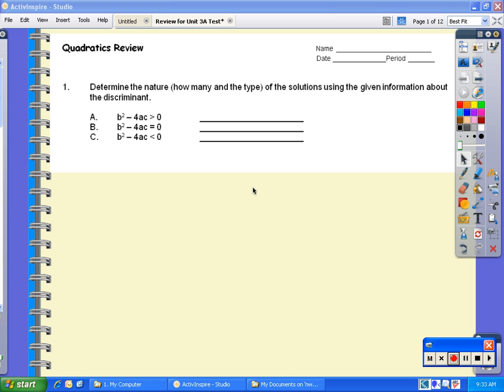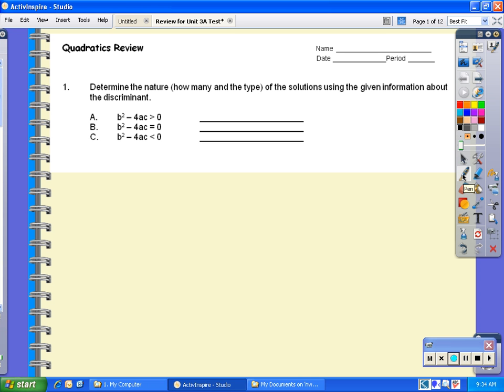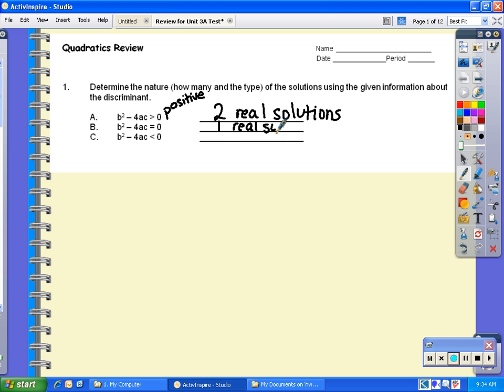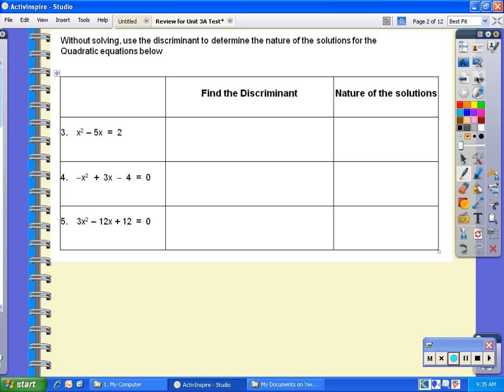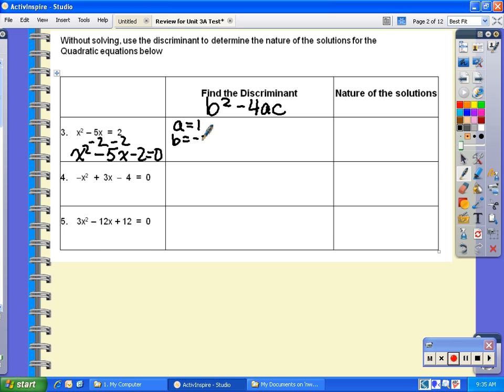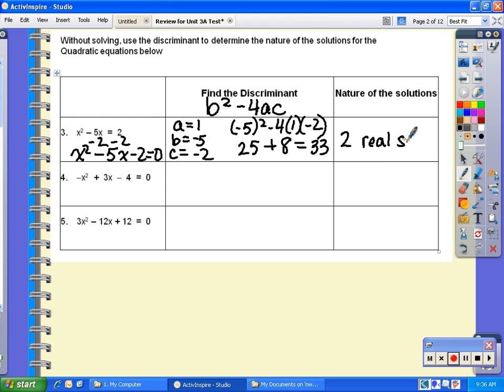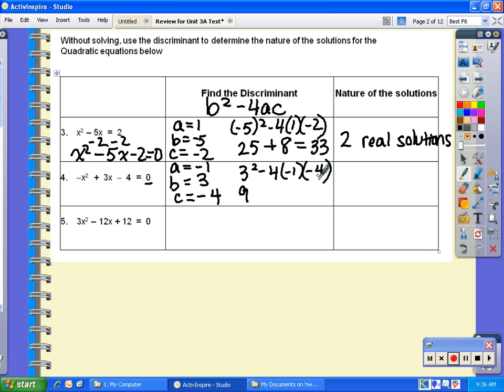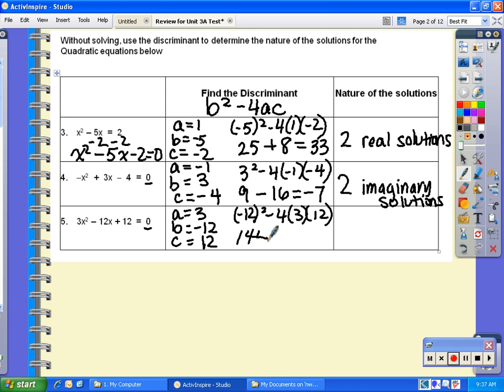Review for Unit 2 #1 5